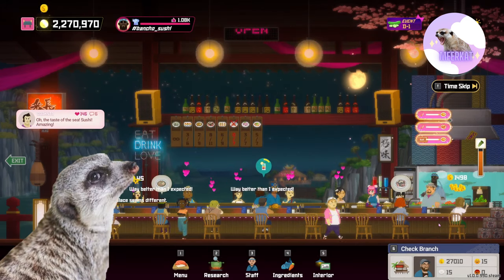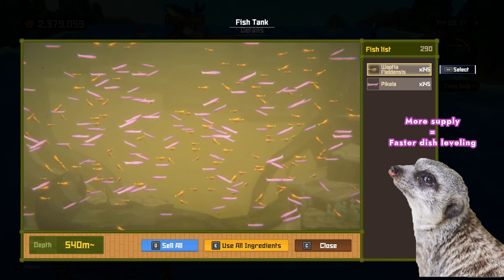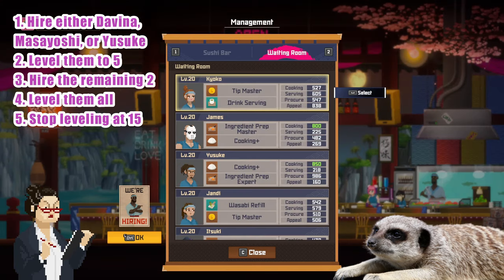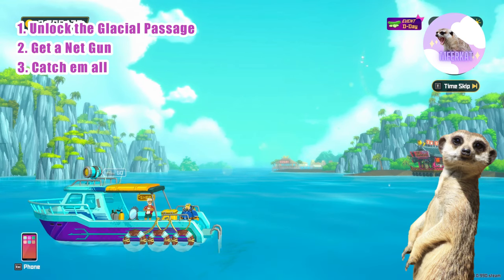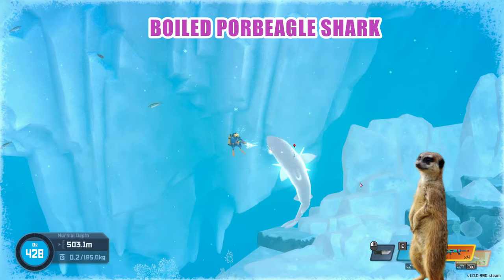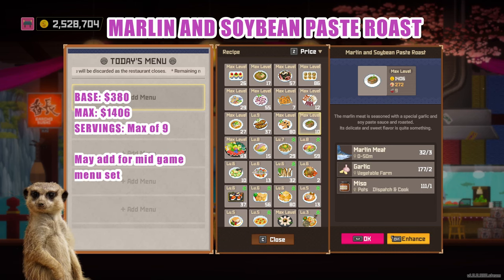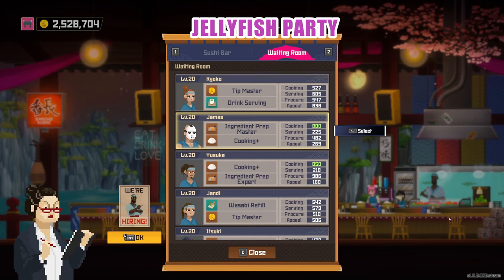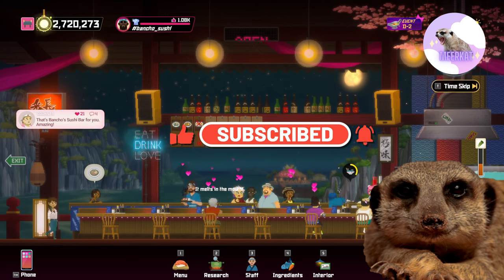Money Making Tips: Best Dishes in Dave the Diver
This is an efficient money making guide for early, mid, and late game in order to get rich ASAP in dave the diver! This guide covers stable ingredient strategies, procurement employee strategies, best and easiest menu sets, and best party dishes, and the vegetable and fish farms.